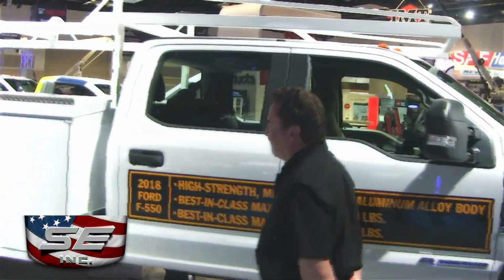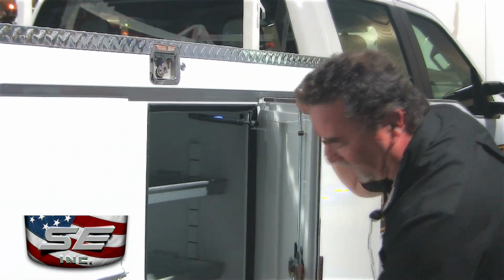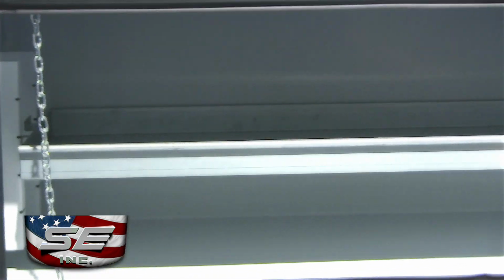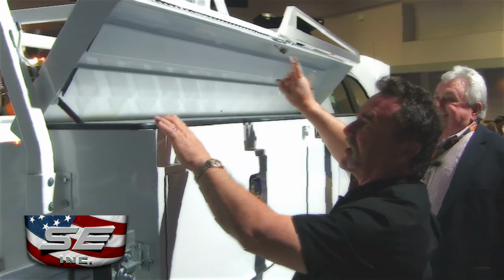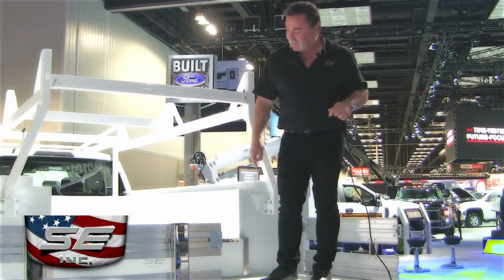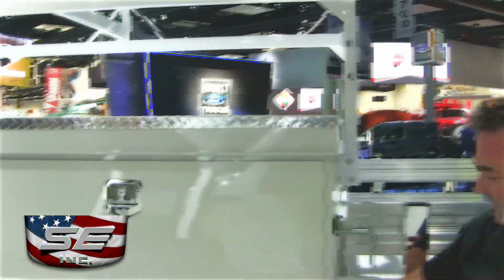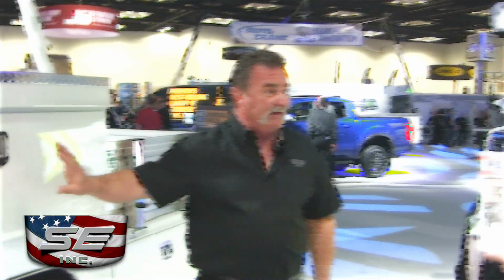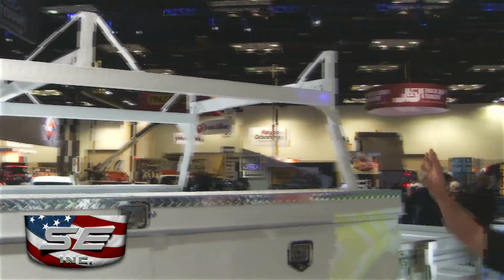Scelzi Enterprises, Inc. Shares Combo Body Quality - 2018 NTEA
Gary Scelzi demonstrated unique features of their Combo Body.  A family business that began 39 years ago, Scelzi truck bodies have amazing compartment technology, with many special design and construction features not found in most other bodies. This includes extensive use of thicker gauge steel for structural support. They offer full hinge, open top lids with gas shocks and top hat sections on both doors and lids that feature aluminum dividers, with patent pending manual or electronic locking systems. Scelzi has more than 250,000 square feet of manufacturing facilities for combo bodies, flatbeds, and many others, and pool locations in Fresno, Riverside, and Denver.